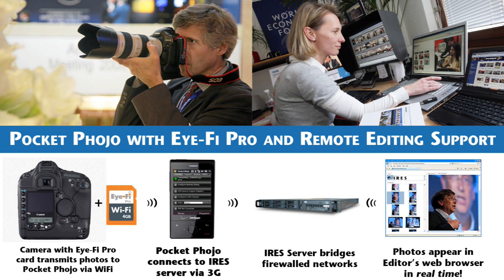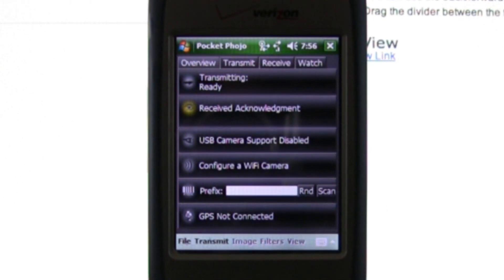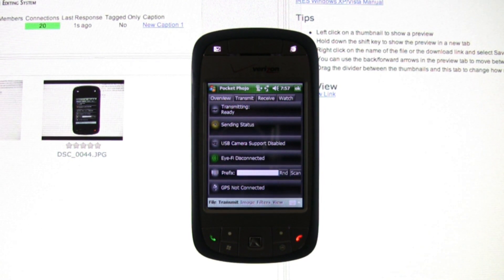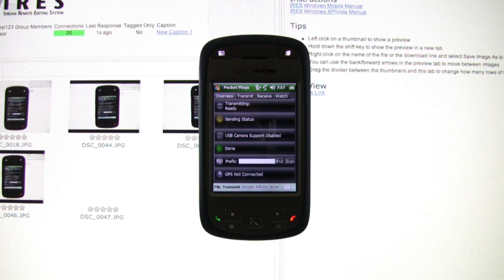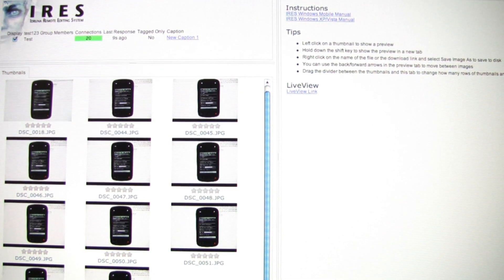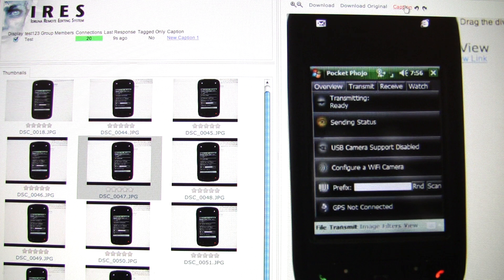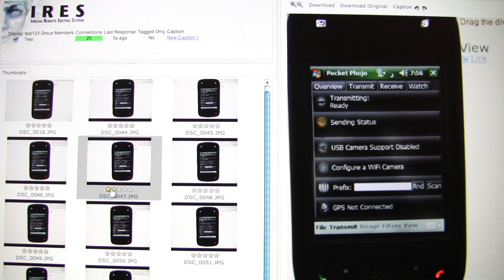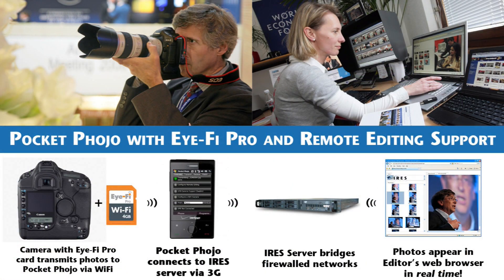Pocket Phojo 6.0 with Eye-Fi Pro and Remote Editing Support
For fast breaking events where real time coverage is desired, Pocket Phojo can receive images from the Eye-Fi Pro card via WiFi while connected to an Idruna Remote Editing System (IRES) server via 3G. Cell phone networks simply can't keep up with the gigabytes of data a photographer generates, so IRES makes intelligent use of the available bandwidth by displaying thumbnails in the editor's web browser in real time. The editor can then zoom in on the photos they are interested in, and select the best photos to download at full resolution. This allows the photographer to concentrate on taking photos, while allowing the editor to publish photos on the web within moments of them being taken.